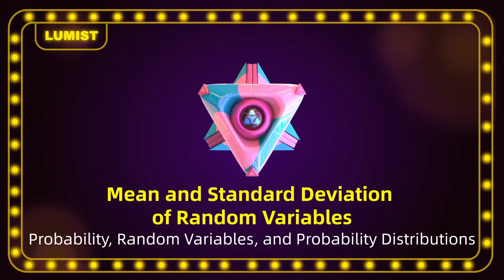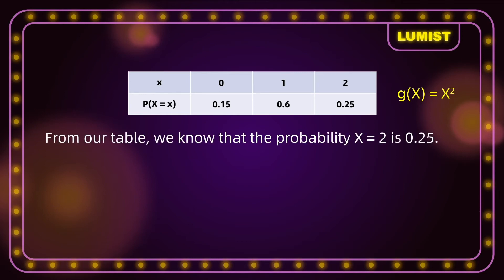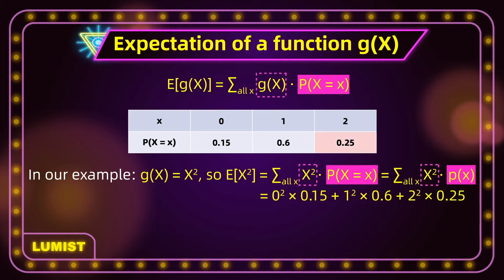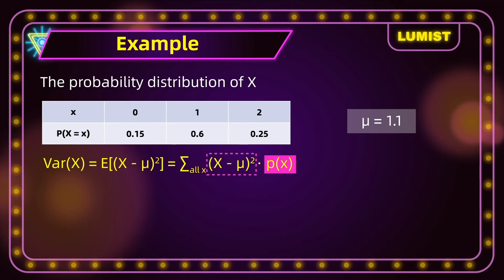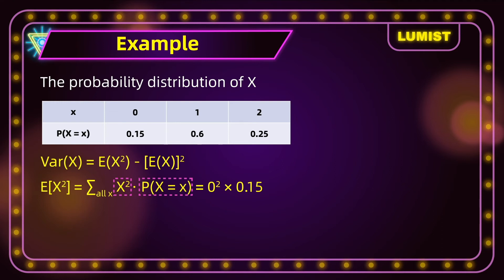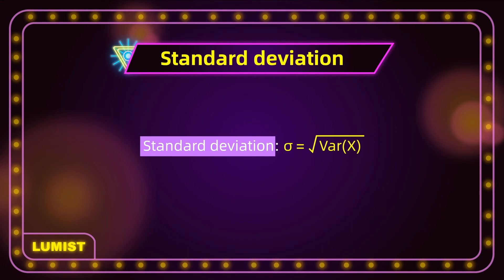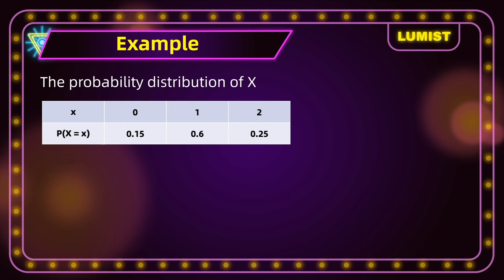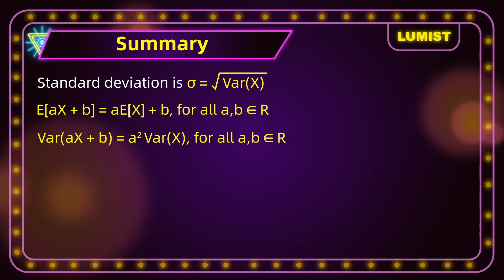Mean and Standard Deviation of Random Variables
This statistics review tutorial provides everything you need to know about topics taught in AP statistics including Mean and Standard Deviation of Random Variables.  The tutorial is useful for students who want a quick review for the upcoming AP statistics exam,  it's also useful for high school and college students who are studying for their midterm or final exams.  This study guide review tutorial will help you master the most common concepts taught in a typical AP statistics course.